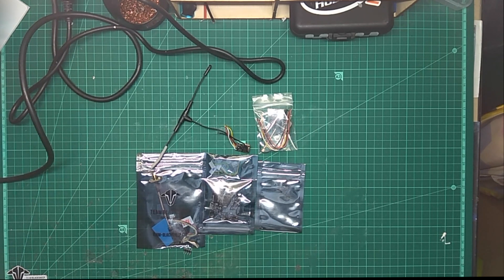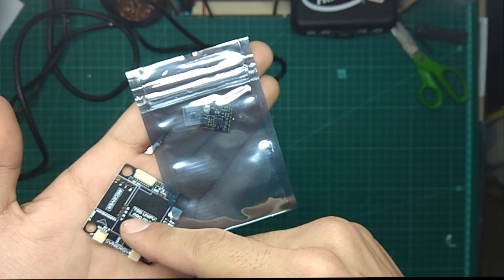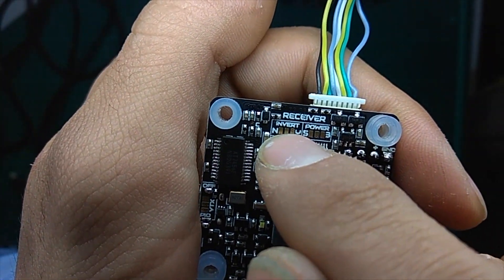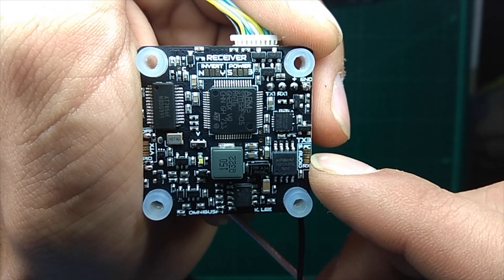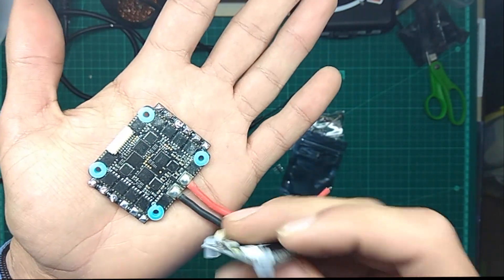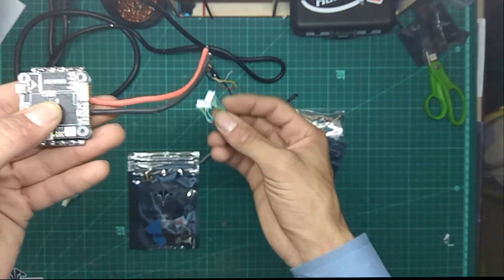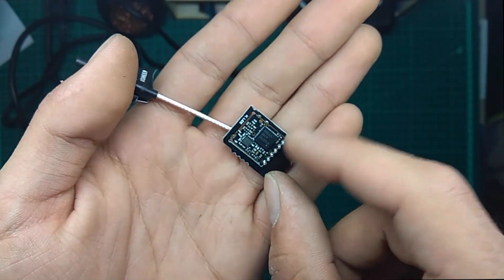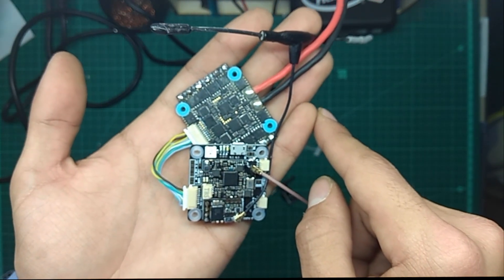WhitenoiseFPV Synergy F4 Flight Controller Review it’s the new best way to MUONT STUFF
Mode2 Ghost V2
Gemfan 5055s
TBS Unify HV Race
Runcam Racer
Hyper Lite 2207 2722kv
Aikon 32bit 35A
TBS Nano Crossfire Reciver
PiroFlipRC FC F4
Pulse Battery 1550mah 100c
Matek LED Controller
Matek LED Strip
1000 uF 35v CAP

קטגוריה
מוזיקה